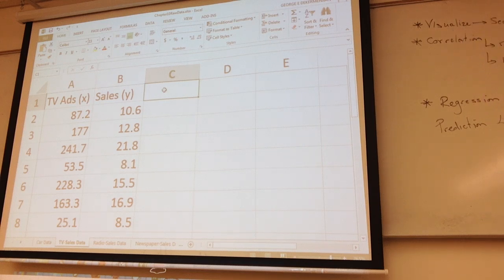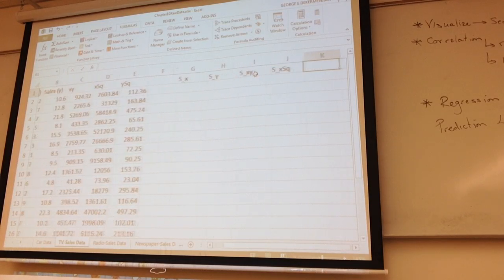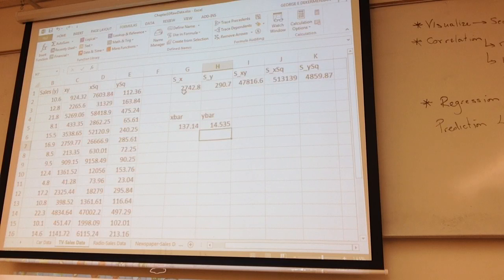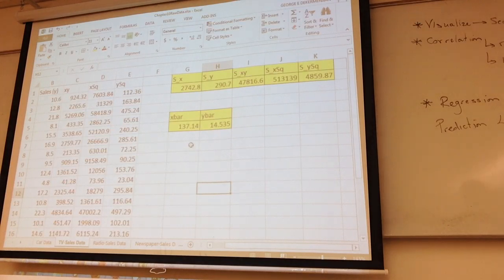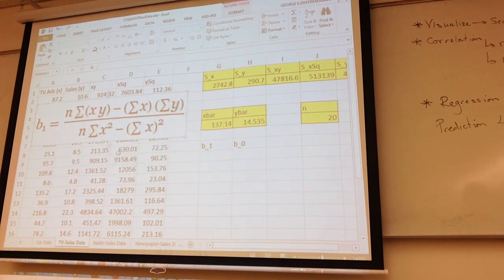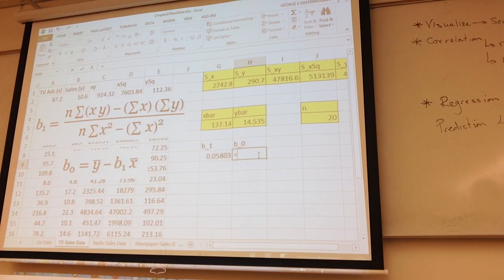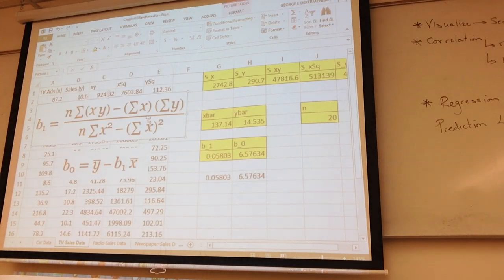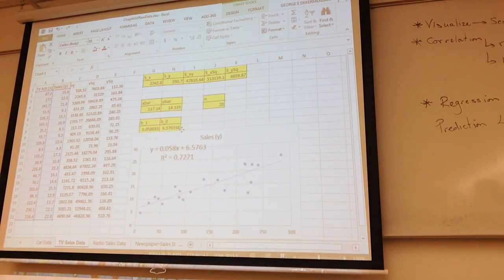Regression calculations on Excel